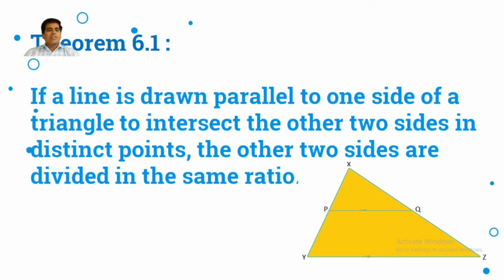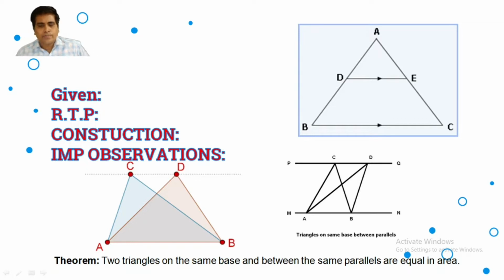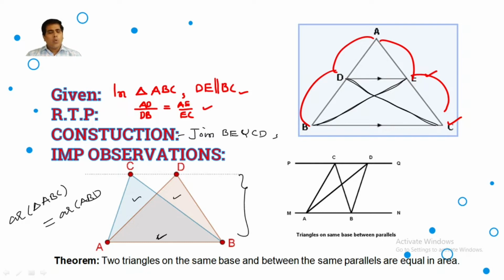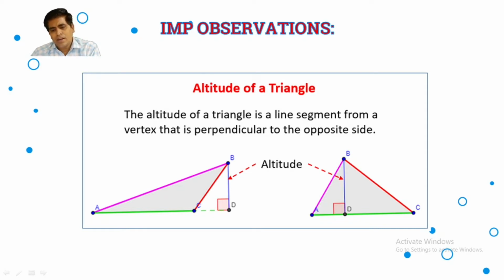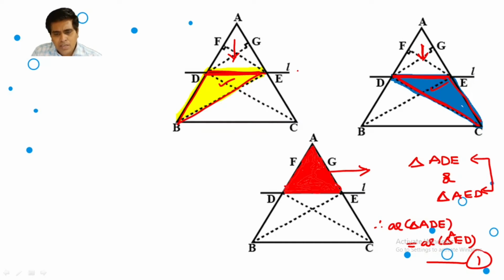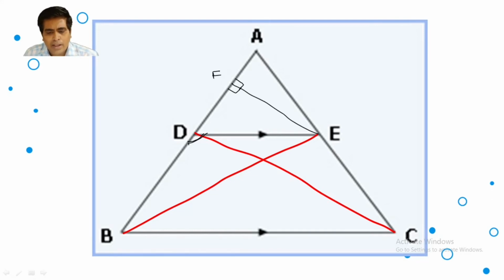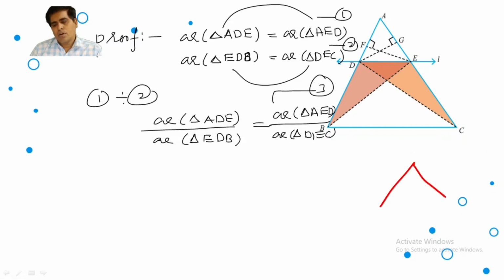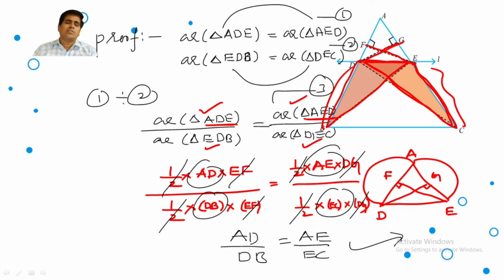BASIC PROPORTIONALITY THEOREM